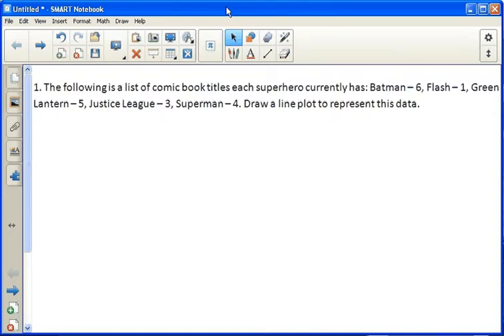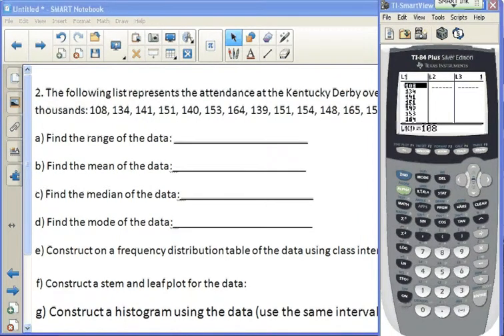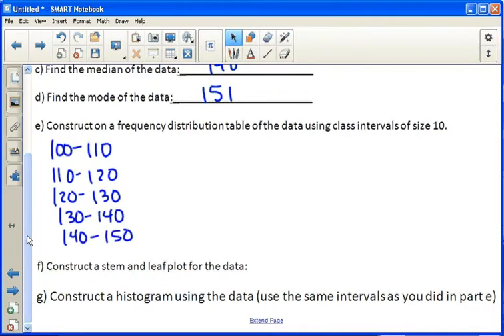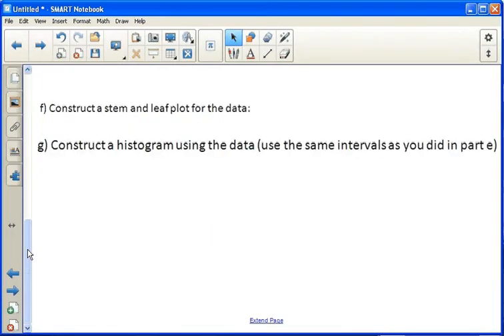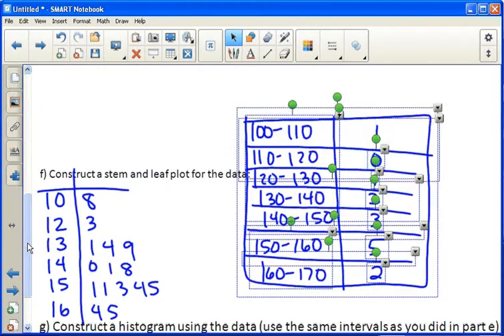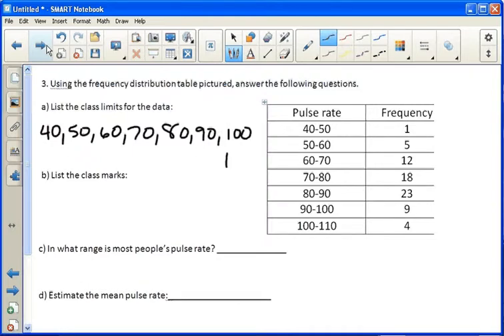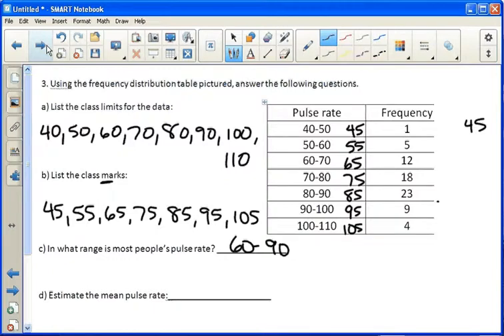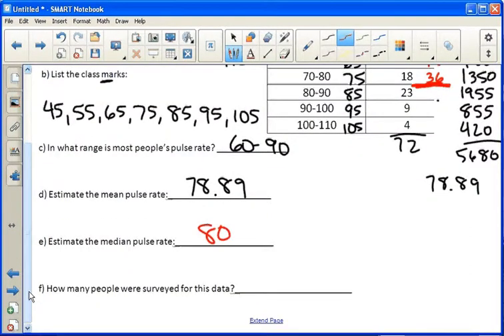AFM Statistics Test Review Part 1